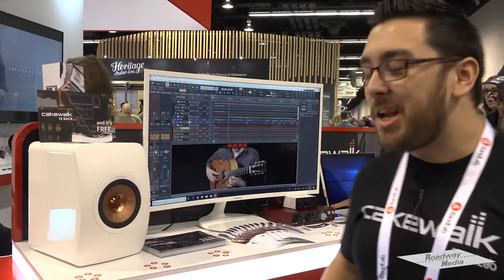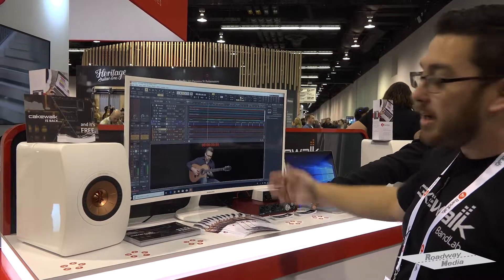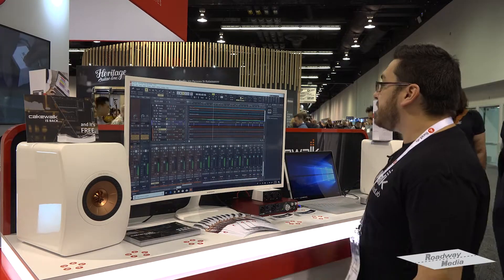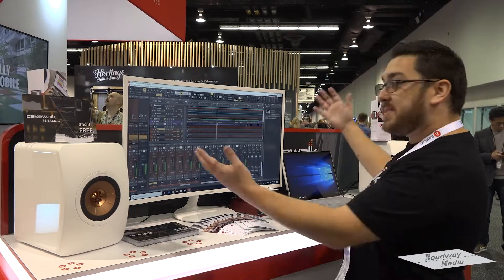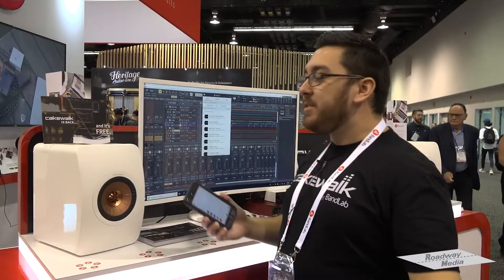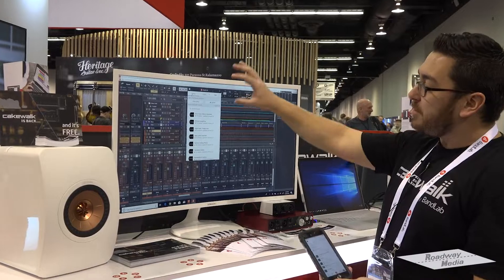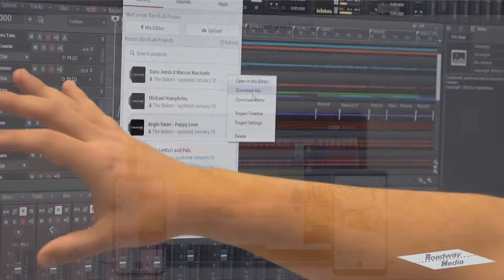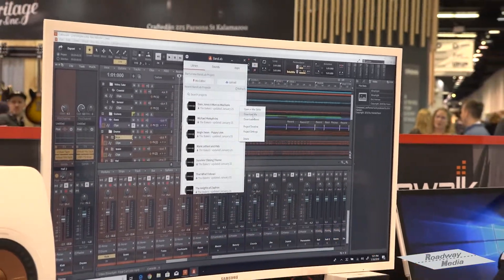bandlab cakewalk namm2019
At NAMM 2019, Bandlab shows the new free to use Cakewalk audio software.  The full functioned product has been updated and is now available without subscription as part of the Bandlab products.